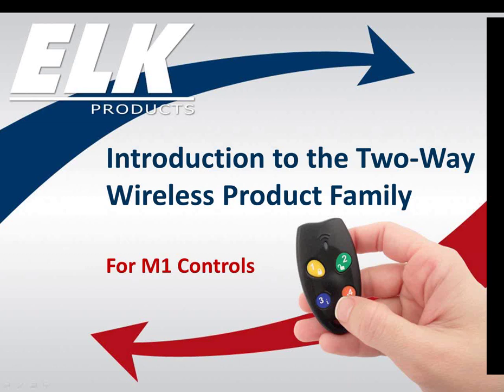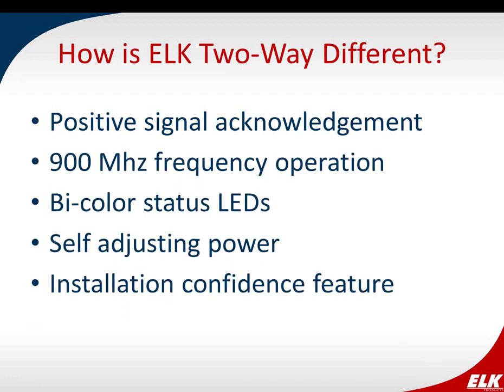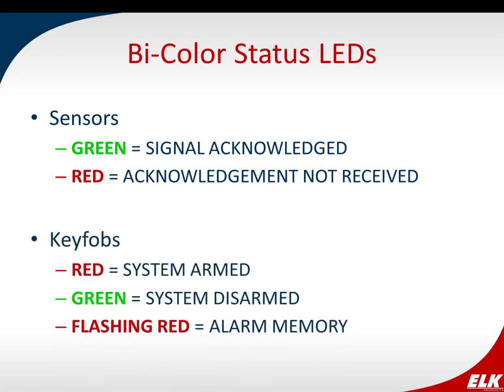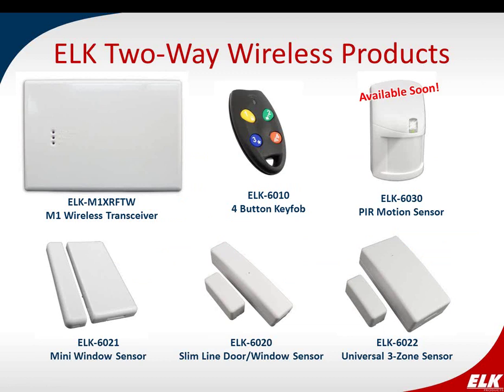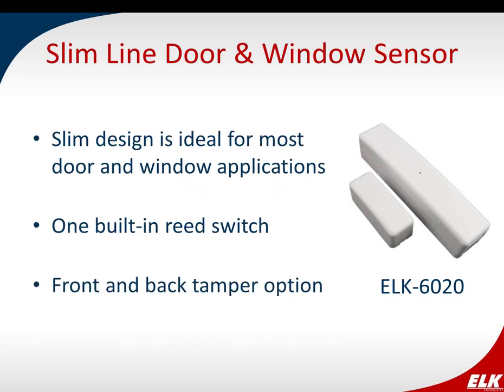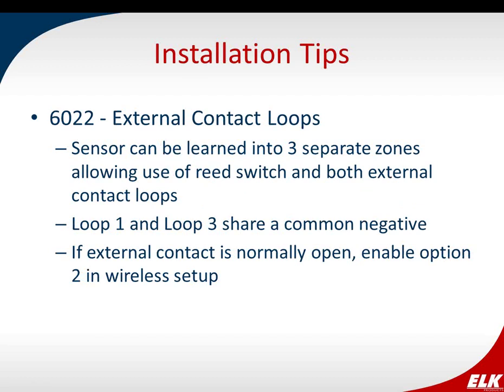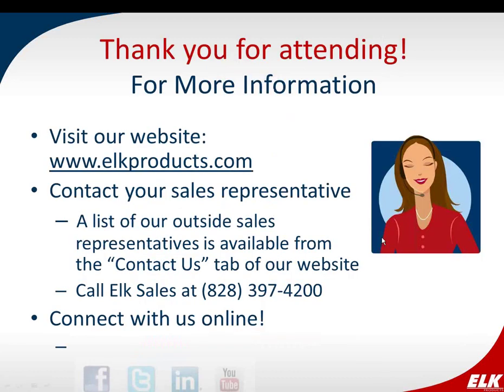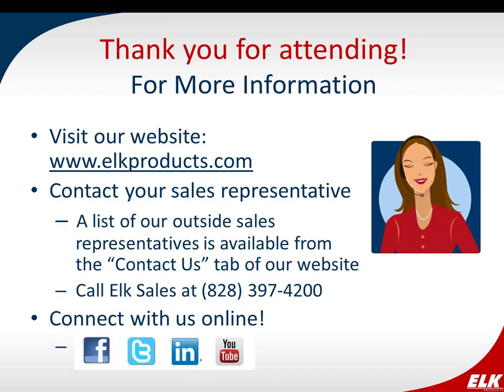Introduction to ELK Two Way Wireless Technology